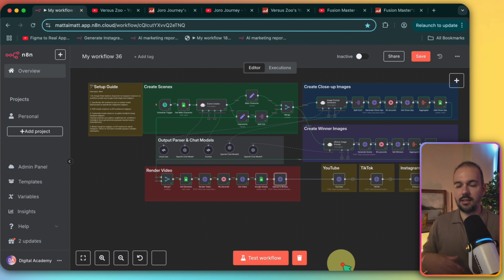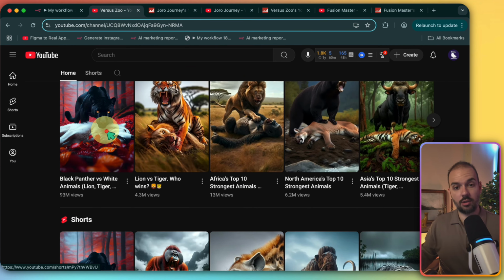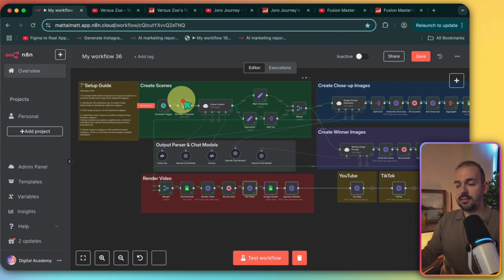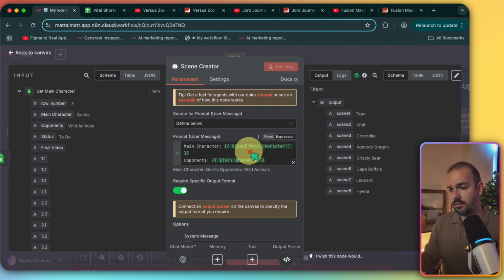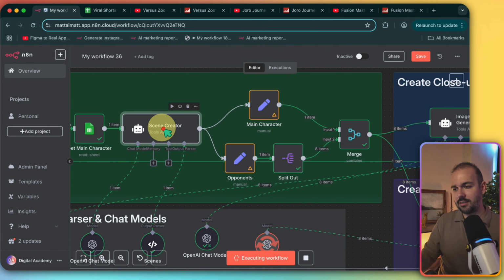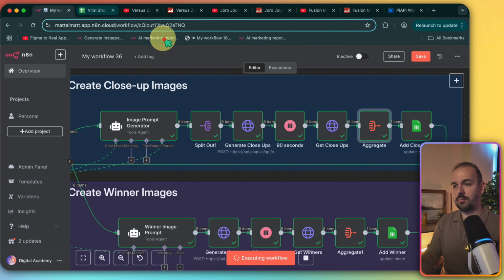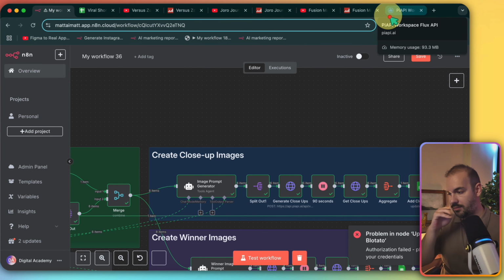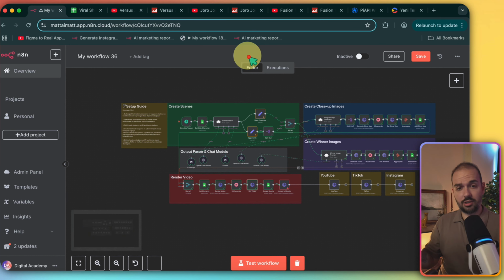No Code, No Camera, No Voice – Create Viral AI Shorts Automatically!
Join our free Skool community for tools, templates, and full automation workflows

Want to build your own AI-powered faceless content system?

In this video, I walk you through a fully automated system for creating and publishing viral YouTube Shorts, TikToks, and Instagram Reels — without writing a single line of code.

This AI system runs entirely on n8n and:

✅ Automatically generates visuals with AI
✅ Writes the script and generates voice with ElevenLabs
✅ Edits and assembles the video
✅ And most importantly: automatically publishes it to your social media channels!

All that — for less than $1 per video.

So if you’ve ever wanted to start a faceless video channel and earn passive income using AI… this is the most efficient way to begin.

Let the AI do the work — while you focus on the vision.